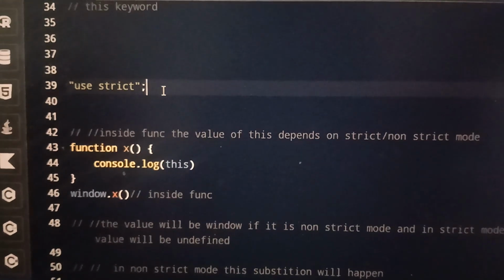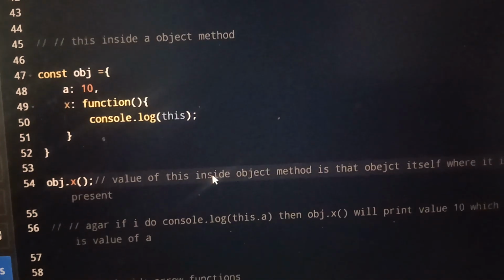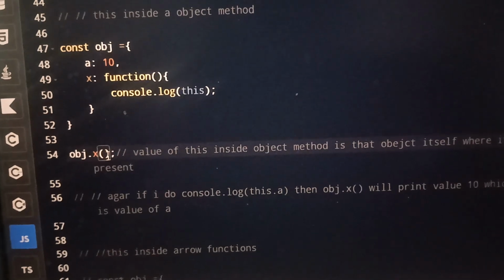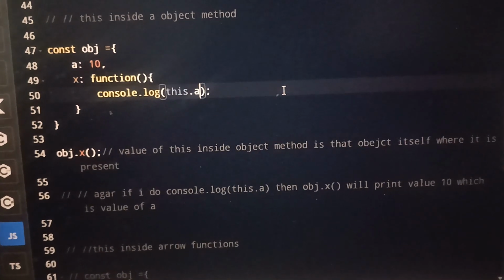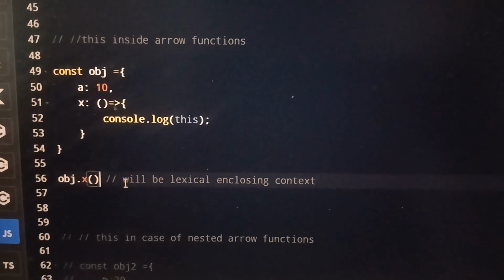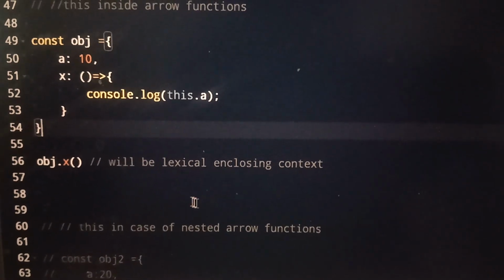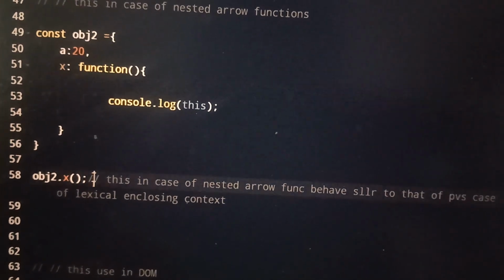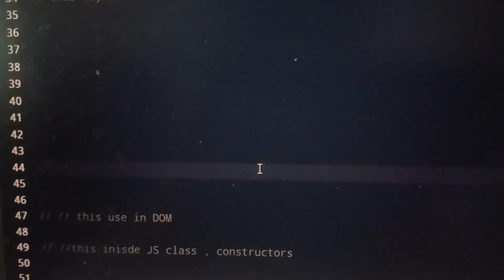Use of this in diff cases scenarios Part2